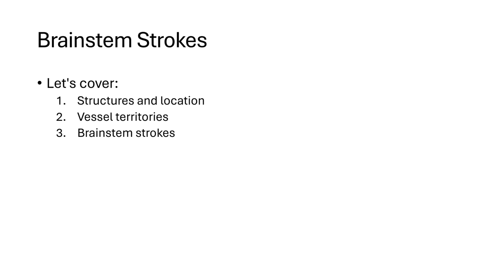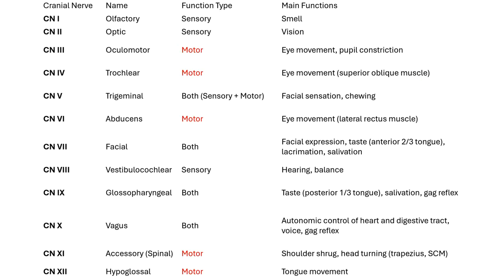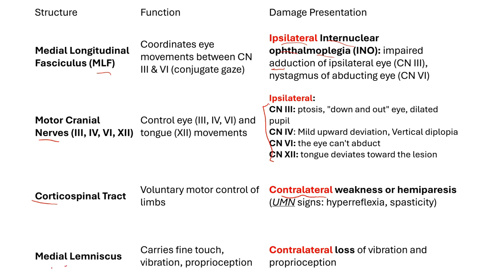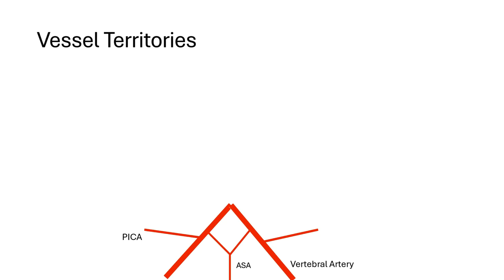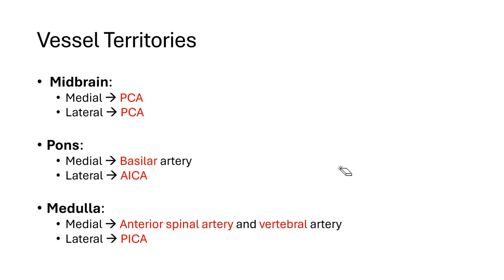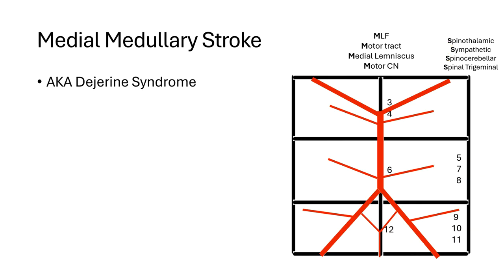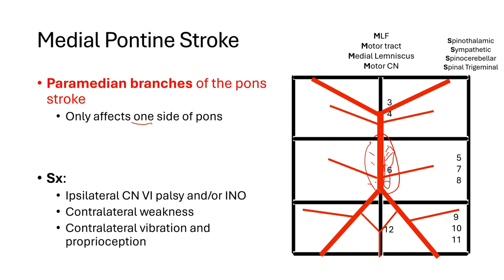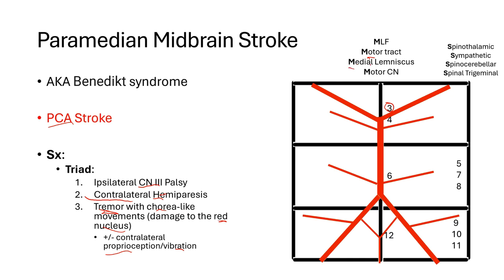Brainstem Strokes High-Yield Review | Step 2 & Step 3 Boards Made Easy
Welcome to our high-yield neurology review for Step 2 and Step 3, where we break down the most important brainstem stroke syndromes you need to know for the boards! In this video, we’ll walk you through the anatomy, classic presentations, and key differentiating features of medial vs lateral brainstem syndromes, including:

Medial Medullary Syndrome

Lateral Medullary (Wallenberg) Syndrome

Medial Pontine Syndrome

Lateral Pontine Syndrome

Medial Midbrain Syndrome (Benedikt)

Locked-In Syndrome vs Medial Pontine Stroke

We’ll focus on the clinical presentations, cranial nerve involvement, tracts affected, and vascular territories to make complex neuroanatomy easier to remember. Perfect for your USMLE, COMLEX, or shelf exams!